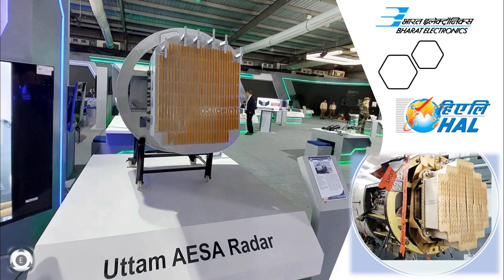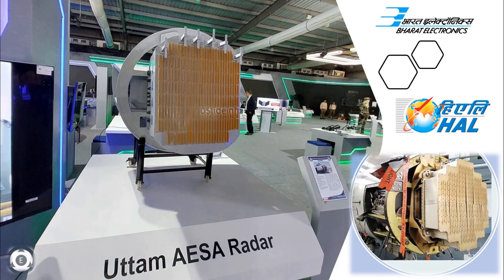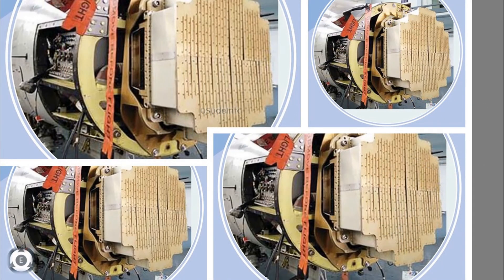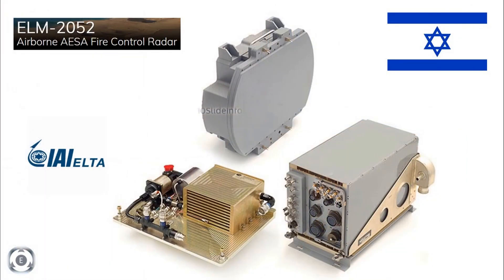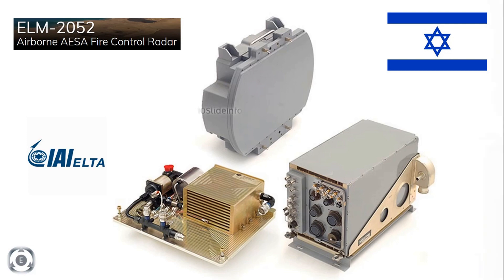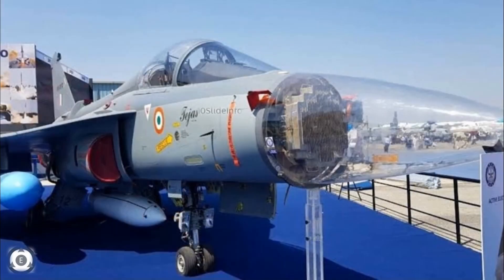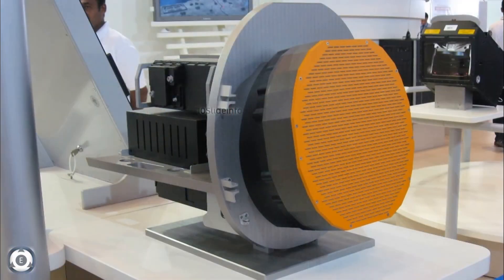912 TR Module Uttam Radar For Tejas Mk1A | 780 TR FCR vs 912 TR FCR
912 TR Module Uttam Radar For Tejas Mk1A | 780 TR FCR vs 912 TR FCR